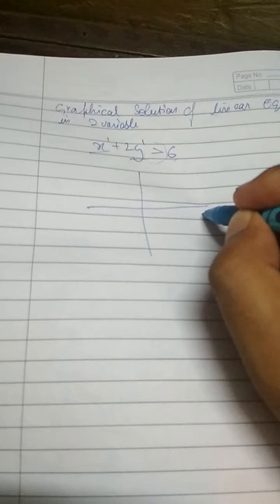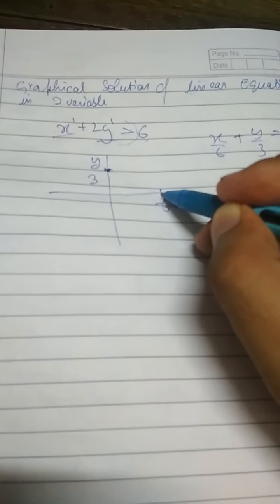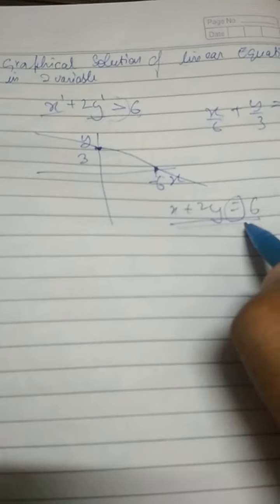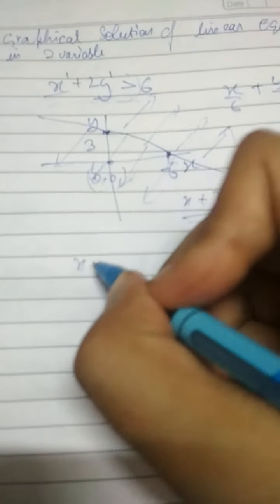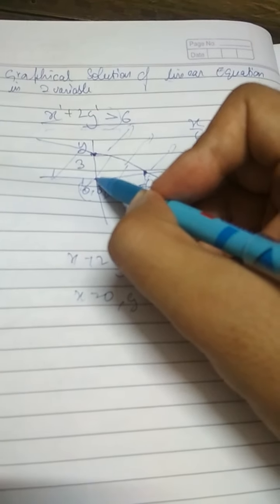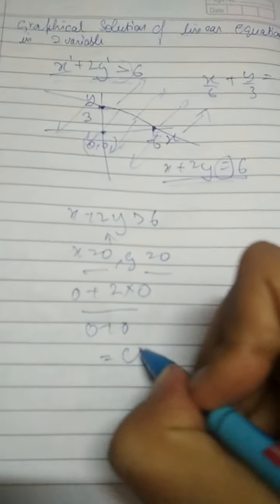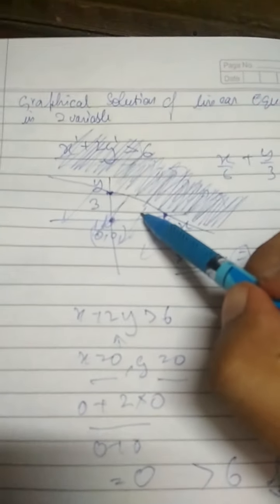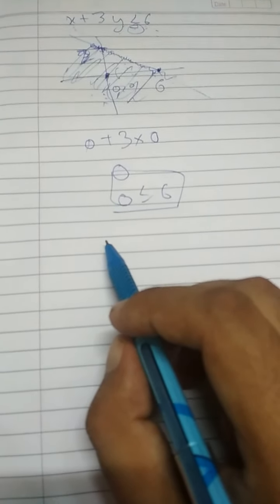Linear equality class11 ncert_Graphical solution of linear inequality in two variables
This is sencond class of linear inequality class 11 ncert, this video contains content on graphical solution of linear equality in two variables